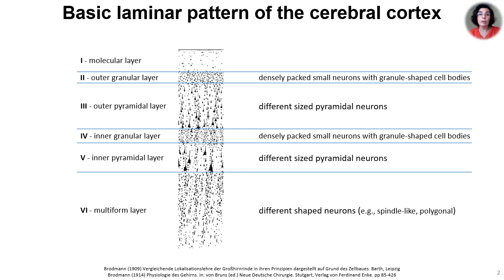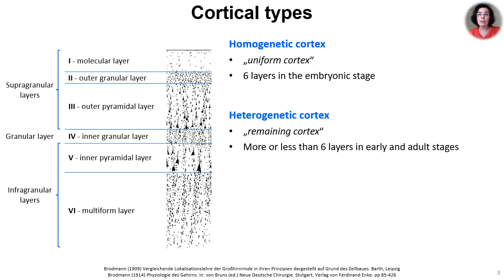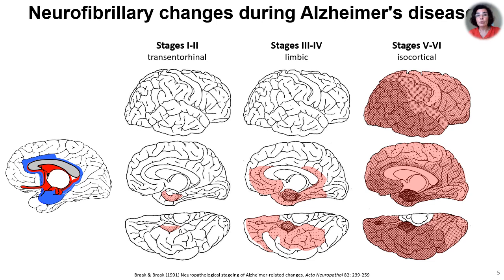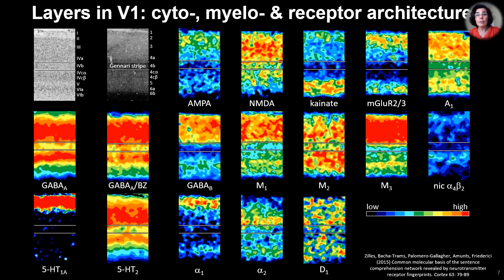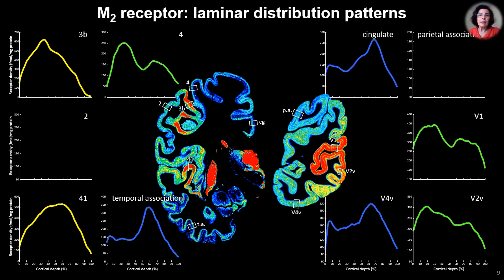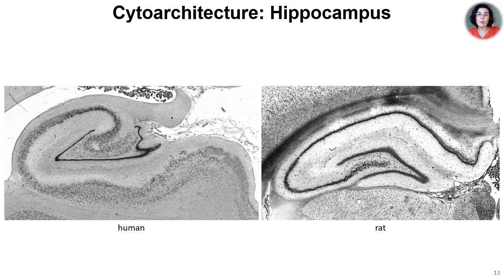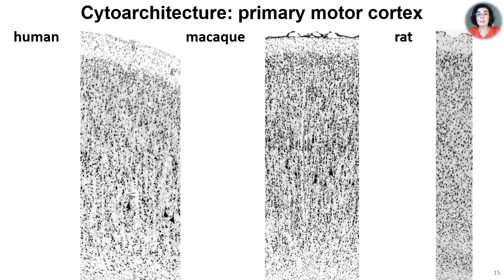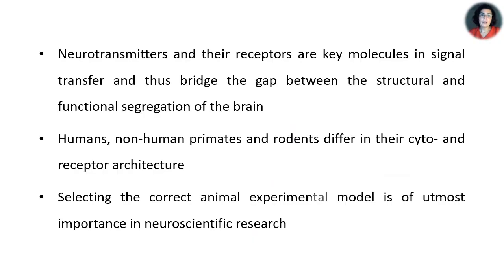OHBM 2023 | 2767 | Educational Course | Impact of Neuroanatomy on Imaging | Part 3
Title: Comparative analysis of cortical cyto- and receptor architecture.
Session: Neuroanatomy and Its impact on Structural and Functional Imaging
Speaker: Nicola Palomero-Gallagher
Abstract: The cerebral cortex is organized into horizontal layers. The number and delineability of these layers, the size and packing density of the cell bodies in each layer, and the width of each layer relative to other layers vary throughout the cortical ribbon and determine its cytoarchitectonic segregation. Differences in cytoarchitecture enable the definition of the phylogenetically older allocortex and the phylogenetically younger isocortex, which are separated by a transitional mesocortex. Each of these regions can be parcellated into numerous areas with a distinct cytoarchitecture. A further degree of complexity in cortical segregation is introduced by the fact that the densities of receptors for classical neurotransmitters are not only heterogeneously distributed throughout the cortex, but also vary across the depth of the cortical ribbon, and thus determine the neurochemical properties of cytoarchitectonic regions and layers. Interestingly, the cytoarchitecture of a given cortical area can vary between species. For example, the primary visual cortex of humans and non-human primates, but not that of rodents, is characterized by an extremely differentiated laminar structure with a prominent inner granular layer which can be subdivided into sublayers IVa, IVb, IVcÎ± and IVcÎ². Likewise, the laminar distribution pattern of a given neurotransmitter receptor, e.g., the serotonin 5-HT1A receptor, throughout the cortex can differ between species. In humans the 5-HT1A receptor presents a bimodal distribution pattern within isocortical areas, with very high densities in layers I-III followed by strikingly low densities in layers IV and V and a second maximum (though considerably lower than that of superficial layers) in layer VI. In the rat isocortex, however, the 5-HT1A receptor is present at lower densities in the superficial than in the deep layers. Since animal models are essential to further our understanding of the physiological mechanisms and processes subserving behavior, as well as the alterations associated with neurologic and neuropsychiatric diseases, my talk will address the similarities and differences that the macaque monkey and the rat, two of the most frequently used animal models, share with the human brain at the cyto- and receptor architectonic levels. Similarities are indicative of features which are conserved across species, and thus potentially highlight homolog regions across species. However, understanding the differences between species is equally important because they can influence the choice of the animal model to be used depending on the research goals.